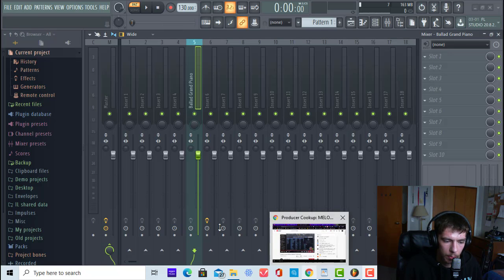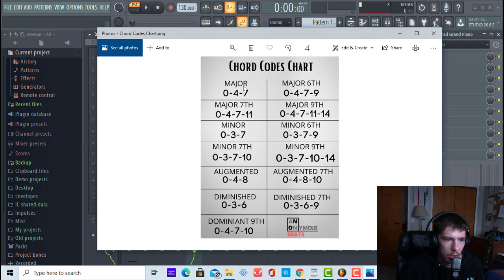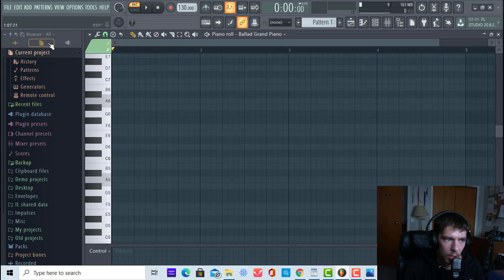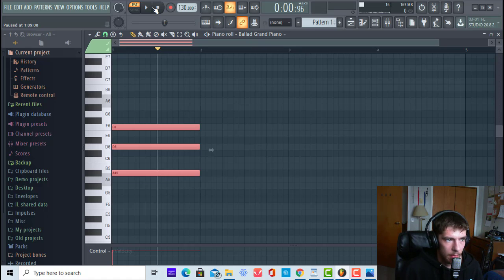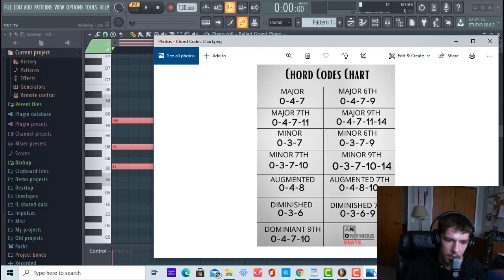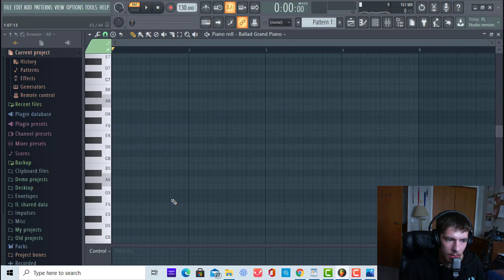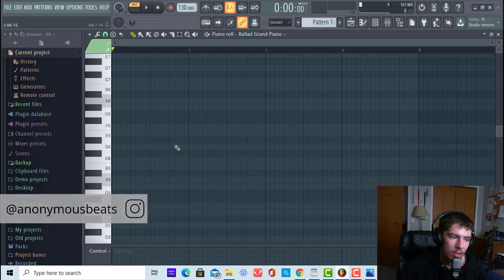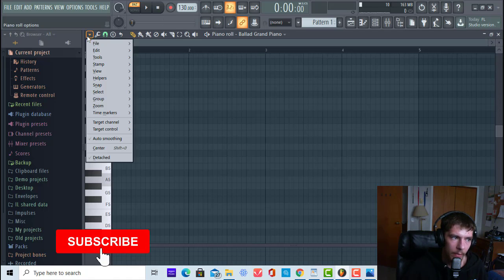How To Easily Make Any Chord Like The Pros Without Knowing Music Theory!!!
In this video I'll be showing you how to easily make any chord like the pros, without knowing any music theory! This is a simple method using number codes that ANYONE can learn in 5 minutes!

Chord Code Chart (download link)

If you have any questions or video requests leave them in the comments!